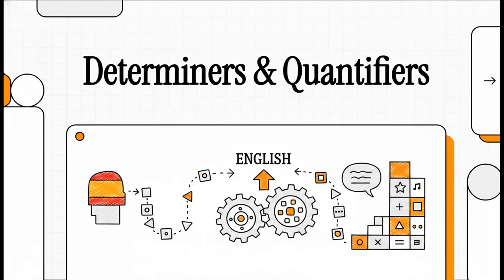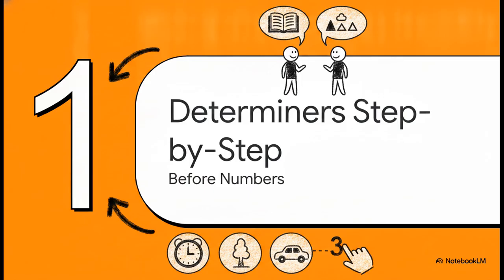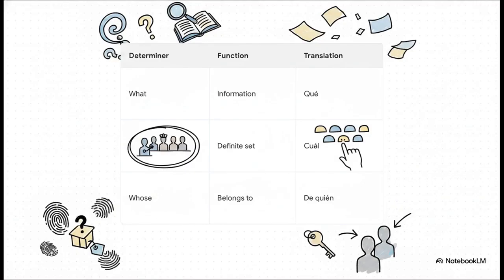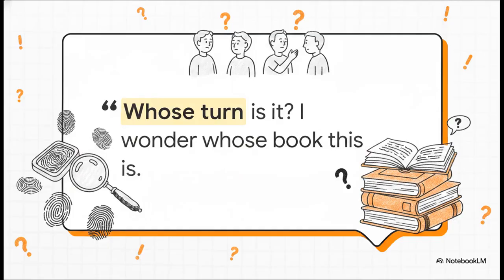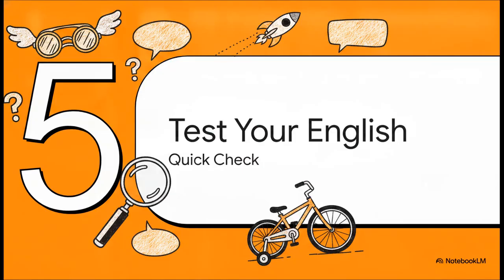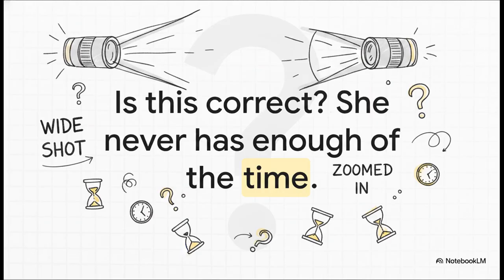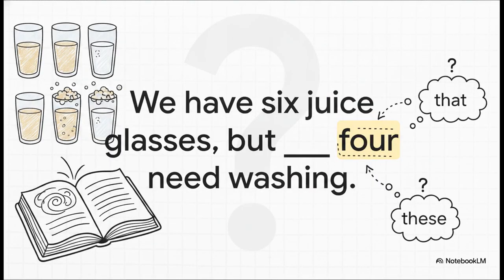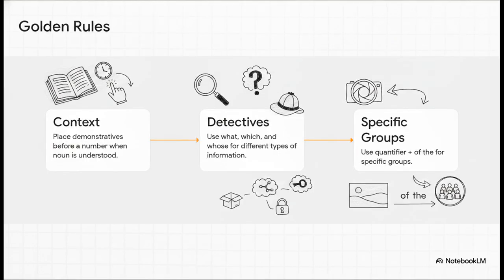Determiners Quantifiers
Demonstratives, Determiners, and Quantifiers
1 fuente
26 jun 2026
Este material educativo de la American English Academy ofrece una guía práctica sobre el uso avanzado de determinantes, demostrativos y cuantificadores en el idioma inglés. El contenido explica cómo emplear palabras como "this", "that" y "these" antes de un número cuando el contexto es claro, además de profundizar en determinantes interrogativos como "what", "which" y "whose". También se presentan cuantificadores informales seguidos de la preposición "of", tales como "tons of" o "loads of", los cuales funcionan tanto para sustantivos contables como no contables. La fuente distingue cuidadosamente entre hablar de grupos en general y referirse a miembros específicos de un conjunto mediante la estructura "cuantificador + of the". Finalmente, los estudiantes pueden validar su aprendizaje a través de ejercicios de práctica y secciones de corrección gramatical diseñadas para perfeccionar la fluidez.

¿Cómo se usan los demostrativos antes de un número?
Explícame la diferencia entre los determinantes what, which y whose.
¿Cuándo debo usar 'quantifier + of' para grupos específicos?